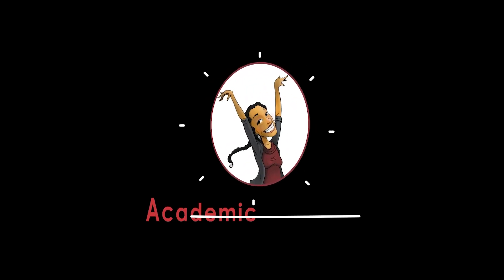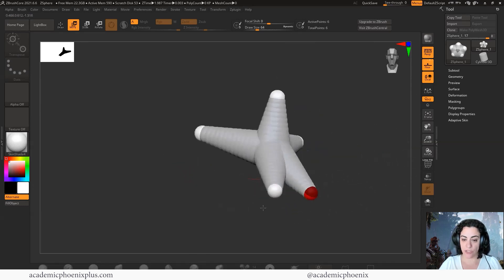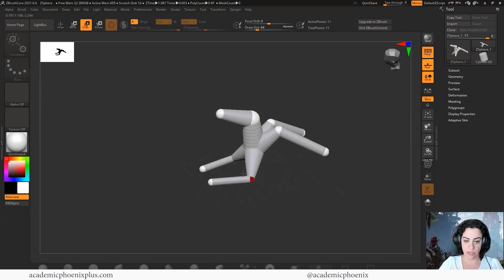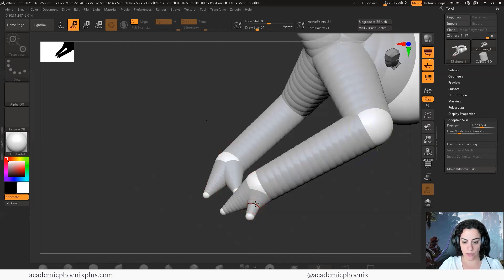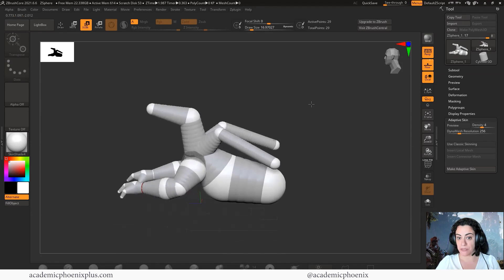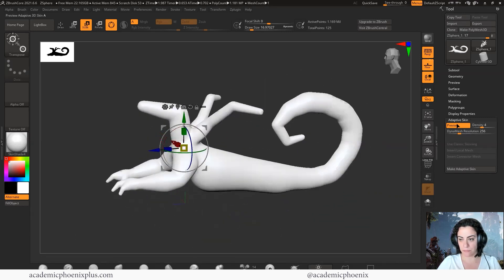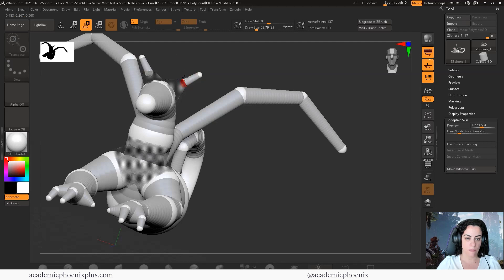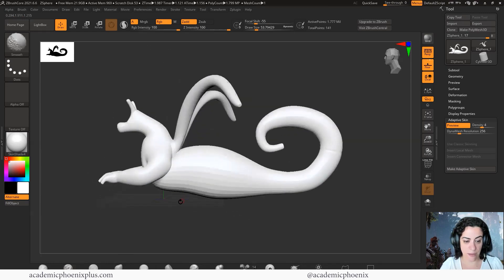ZSpheres Explained in ZBrushCore: Create a Creature (1/3)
Hi Creators,
Get ready for a jam-packed tutorial on ZSpheres! In this video tutorial, we cover how to create a creature using ZBrush's awesome tool, ZSpheres! ZSpheres are a great way to quickly create a base mesh for creature designing.
We will be using ZBrushCore which is a cheaper but still very powerful software.